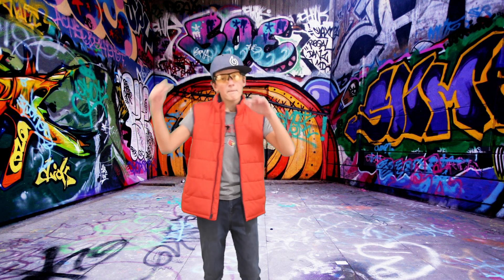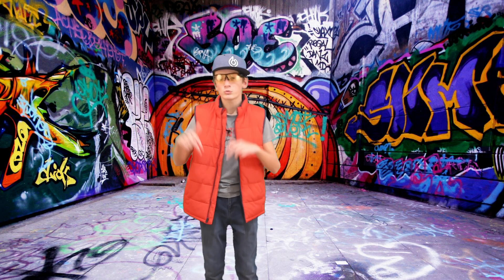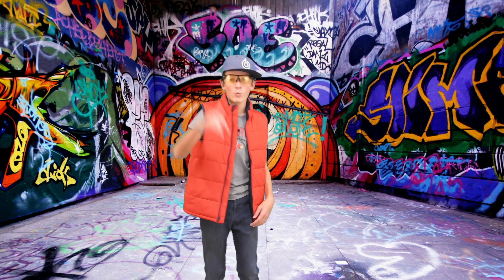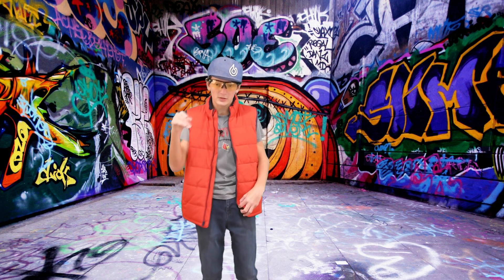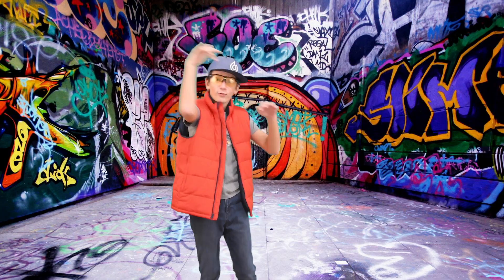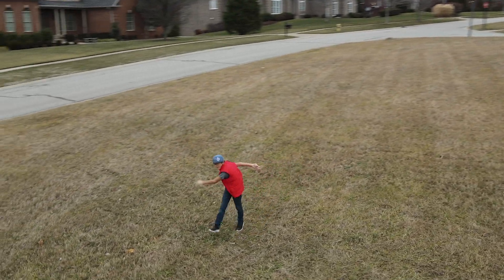Cell Rap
School project for science - Rap video about parts of the cell.